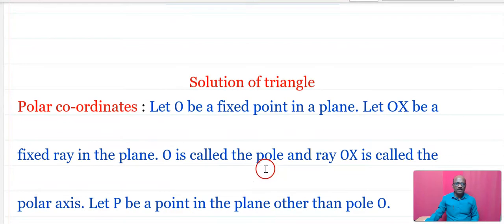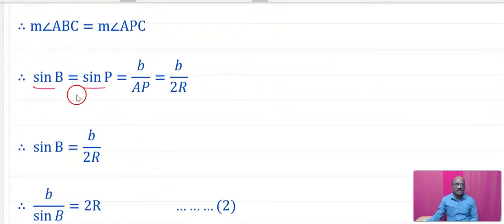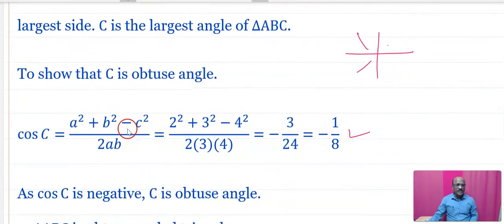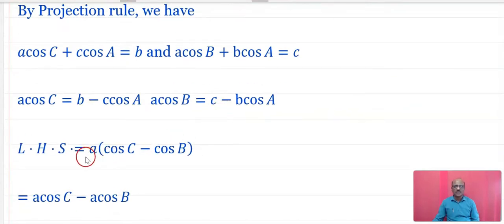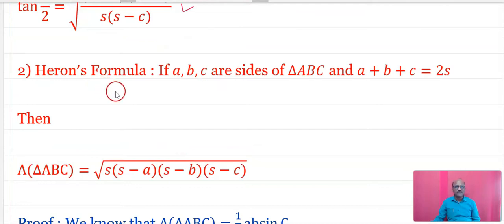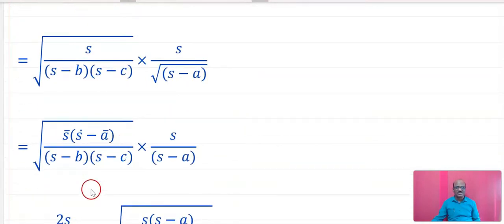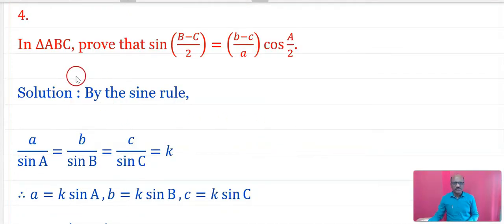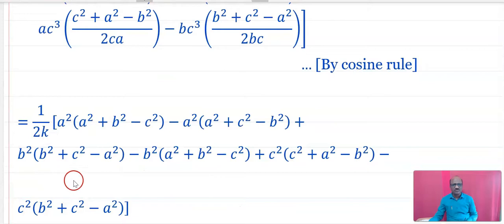New Syllabus |Std. 12th|Maths-I |Trigonometric Functions|Exercise-3.2|Maharashtra State Board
I am uploading the video of Mathematics-1 about the Third Chapter -Trigonometric Functions , Exercise-3.2